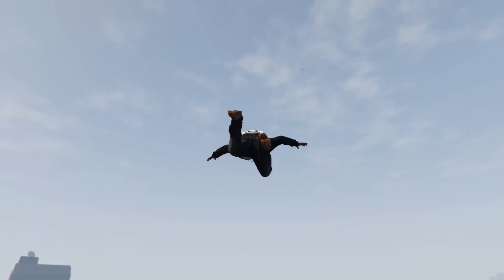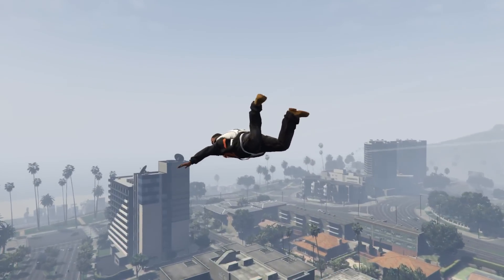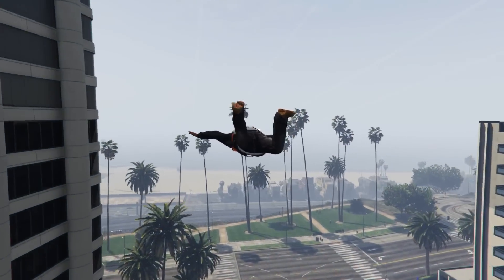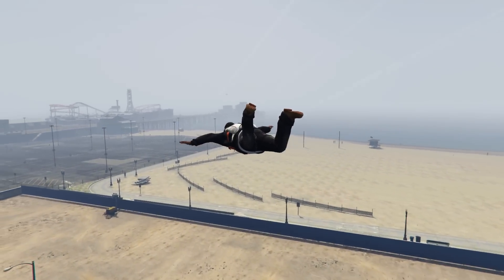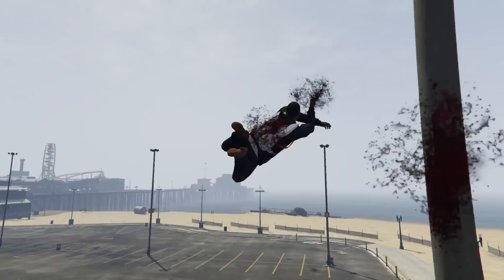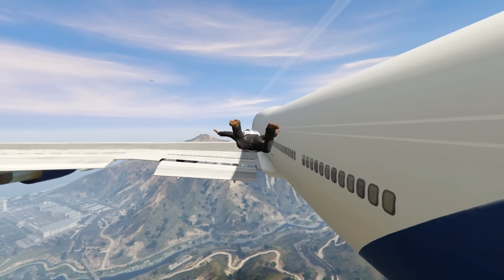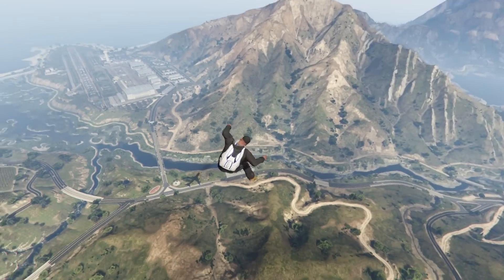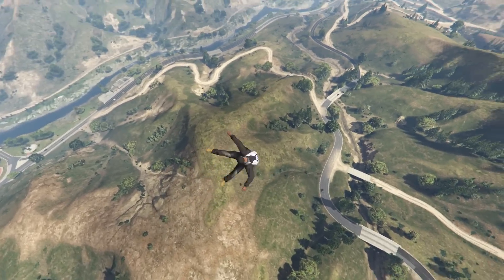GTA V PC MOD: SUPERMAN FLYING!